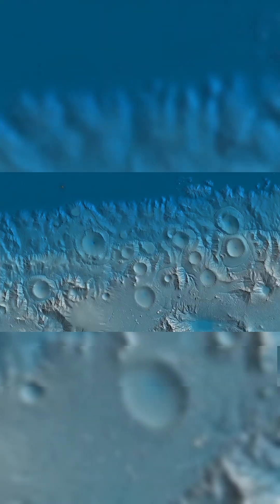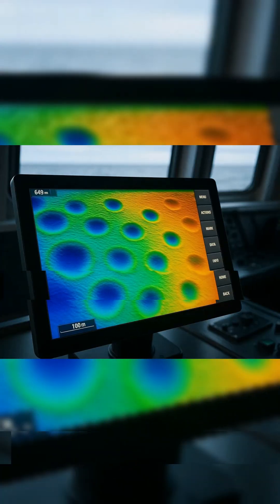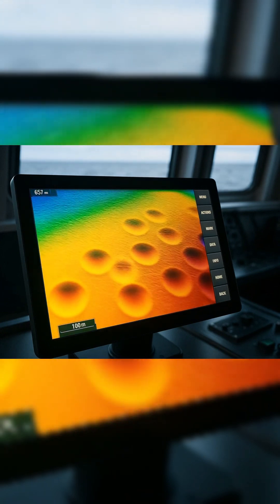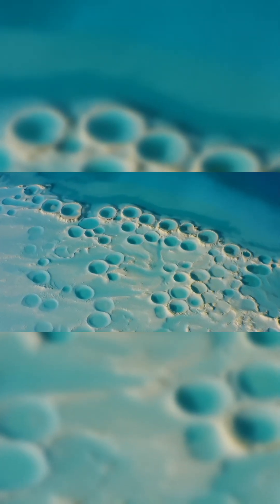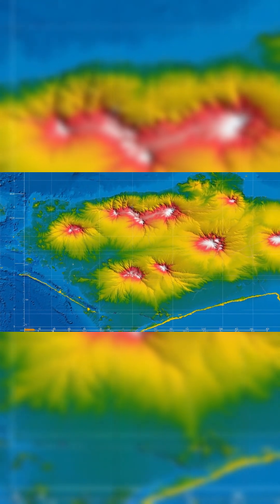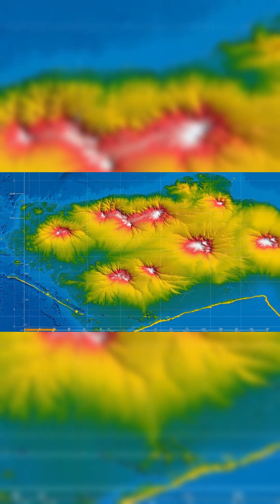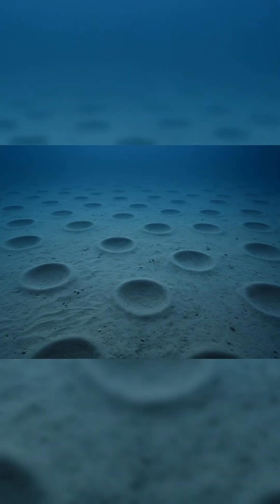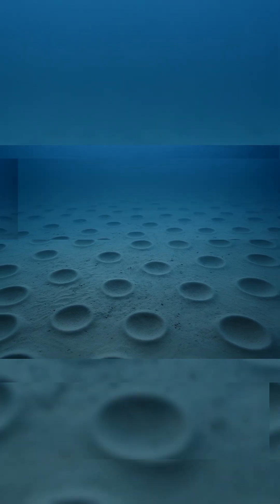The Seafloor Pattern That Shouldn’t Exist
Beneath the Pacific off California’s coast, over five thousand seafloor craters form a vast grid.
Each one is circular. Each one is spaced precisely. The pattern spans more than a thousand square kilometres.

There are no signs of gas movement, no biological influence, no collapse zones, and no tectonic connection.
The craters are stable, unchanging, and older than 280,000 years.

Some appear to have shifted laterally, as if moved across the seabed while maintaining perfect alignment.

The formation does not match any known geological model.
Researchers studied the field in detail. What they found was a pattern with no known cause.